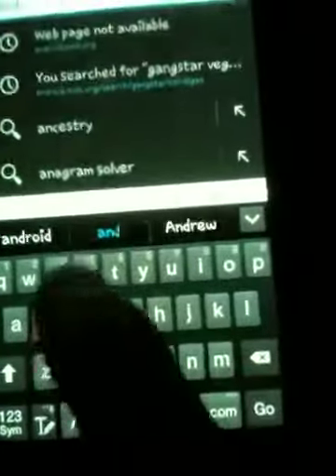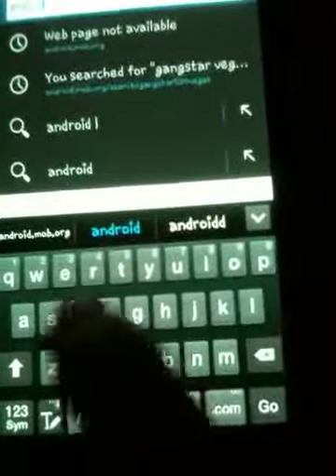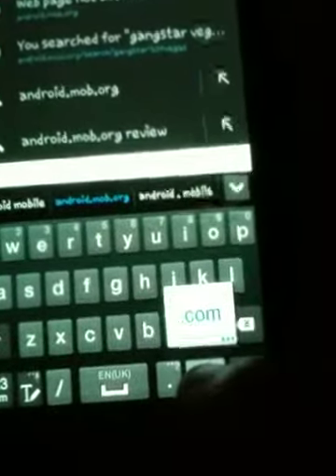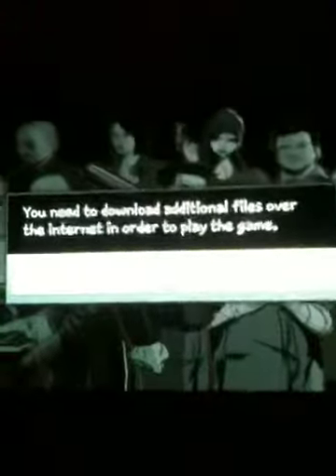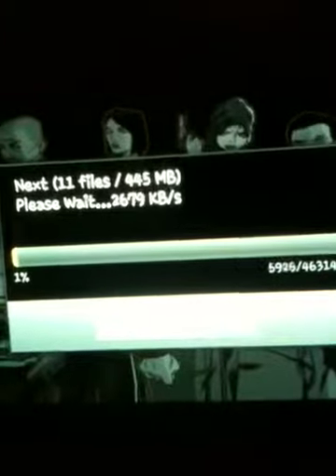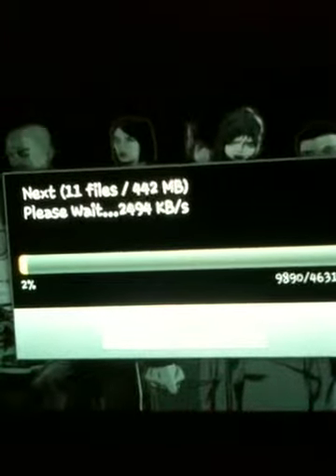How to get GTA 3 free on Android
Hi
I'm back and I have a android this time and I'm showing you how to get GTA 3 for free. I don't no if its legal or not but I downloaded it before and uninstalled it before it got way to inappropriate. I will not take on head if you get in trouble this is 100% your choice. MAYBE ILLEGAL I DO NOT KNOW!